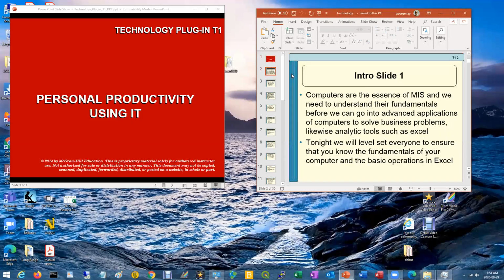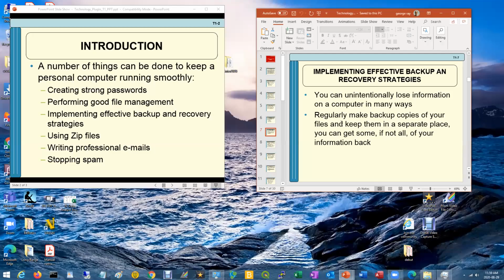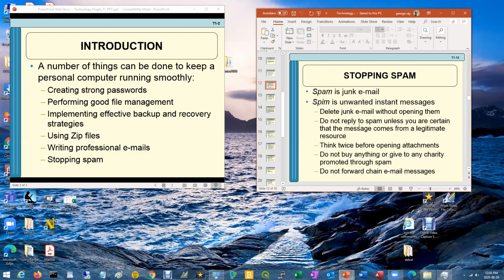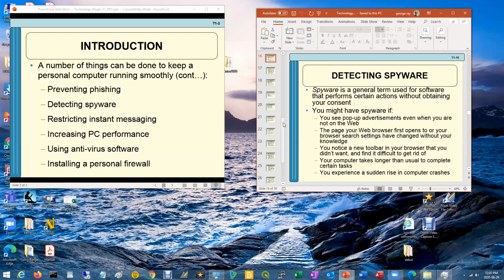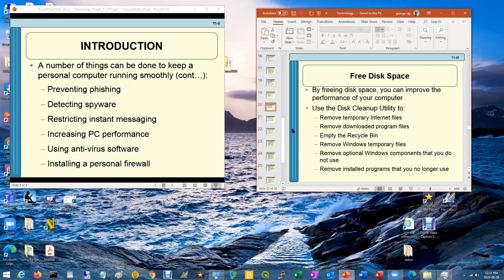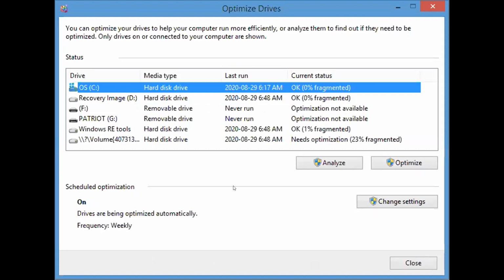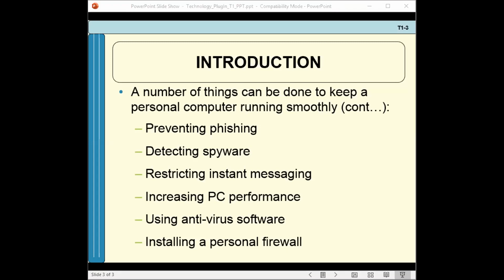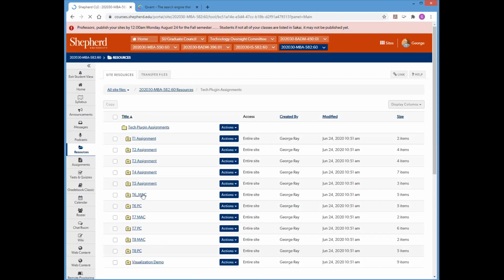Management Information Systems: PC Basics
Basic actions to keep your PC running smoothly